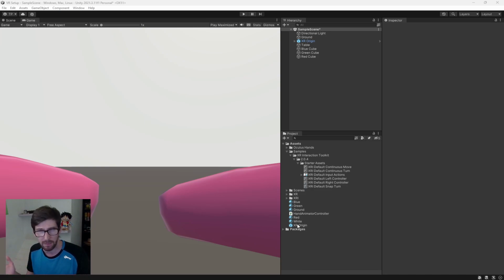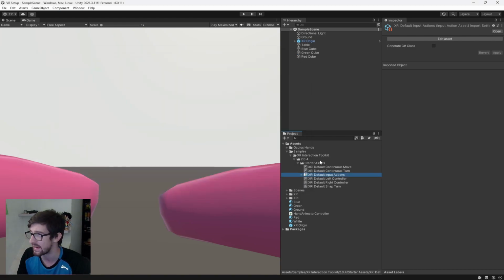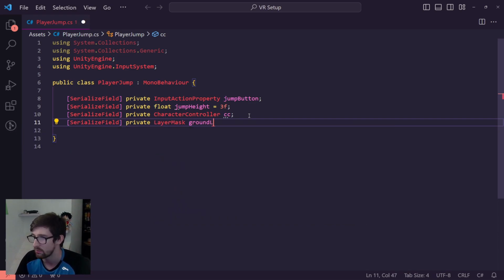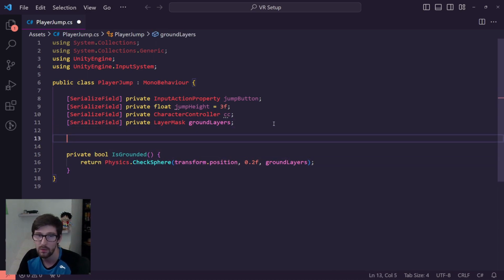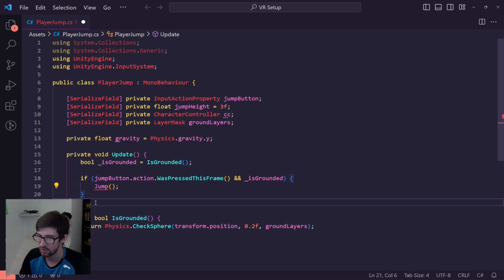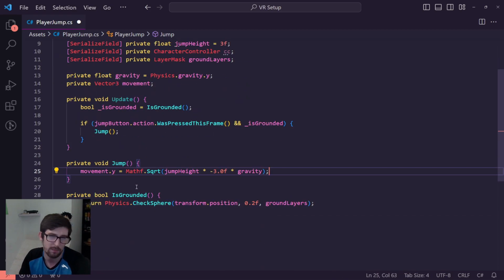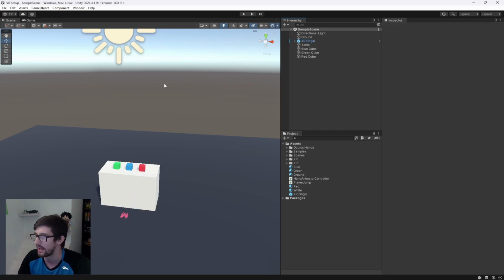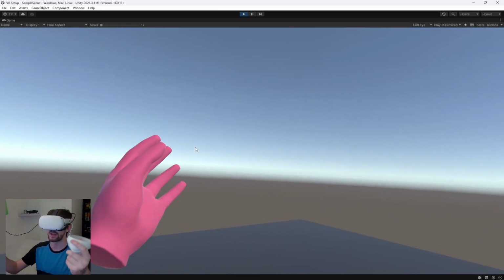Jump in VR using Unity - XR Interaction Toolkit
Learn how to JUMP in VR using Unity's XR Interaction Toolkit. In this video, we create a new script for our Player and implement a jumping mechanic for our player using Unity's Character Controller!